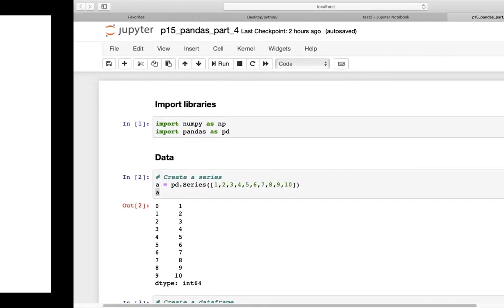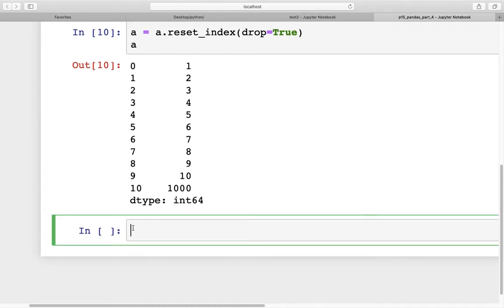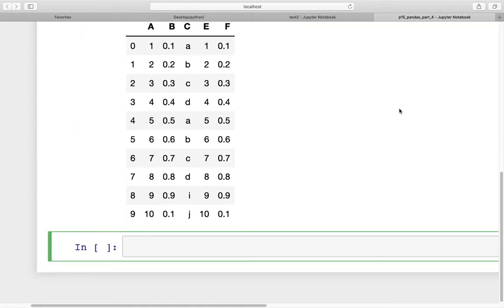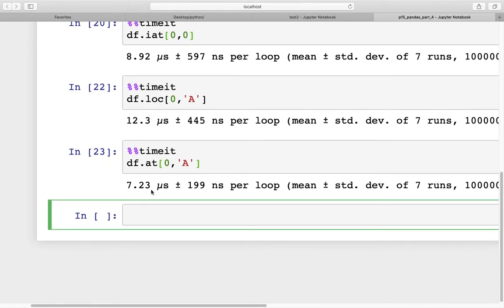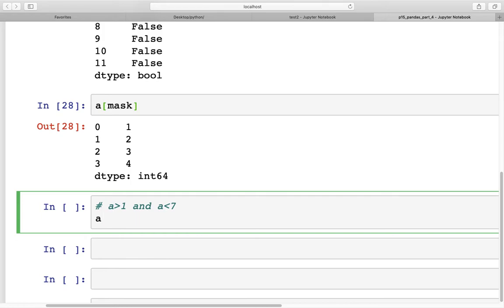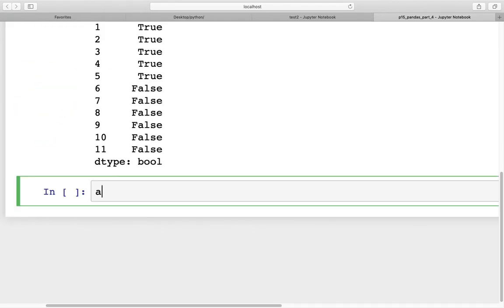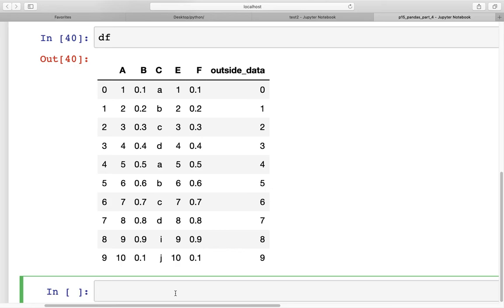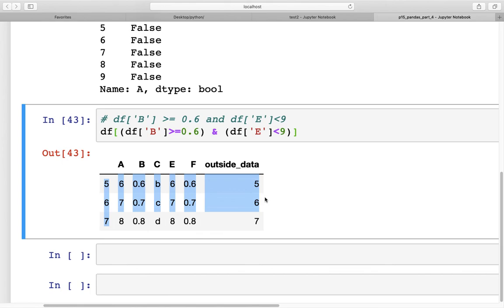#15. Pandas: Accessing data from Series/DataFrames in Python: Booleans etc - 4 | Tutorial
The video discusses methods to access data from Series and DataFrames using booleans.

Timeline & Exercise
(Python 3.7)

00:00 - Welcome
00:06 - Outline of video
00:36 - Open Jupyter Notebook
00:48 - Data
01:23 - Add elements to a Series
02:58 - Reset index
03:32 - Append for Series
04:50 - Add columns to a DataFrame
06:58 - .at(), .iat()
09:13 - Accessing data from Series using booleans (boolean indexing)
10:50 - Boolean mask
11:13 - More than one boolean condition for Series
12:24 - How does the ‘&’ operator work?
14:55 - Using ~ (i.e. tilda) to select data from Series
16:24 - Accessing data from DataFrame using booleans
20:23 - Ending notes